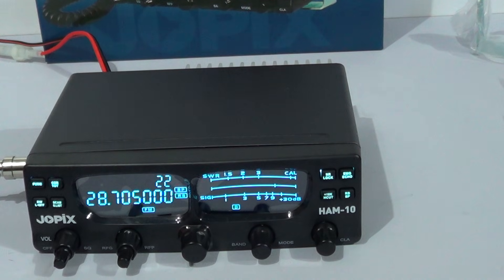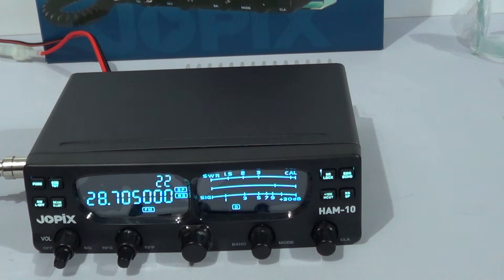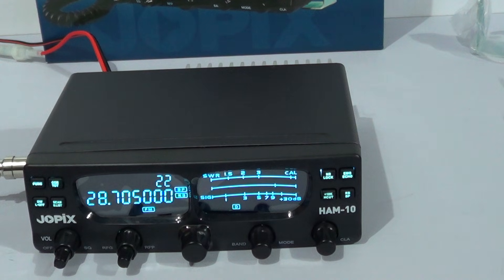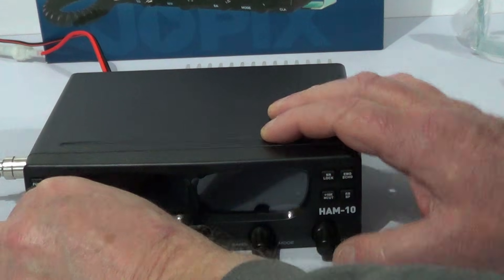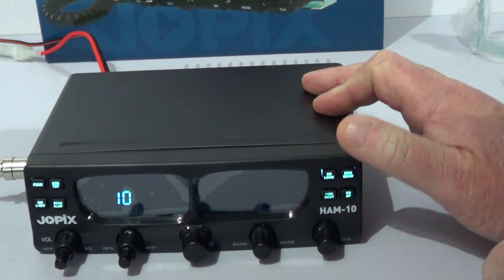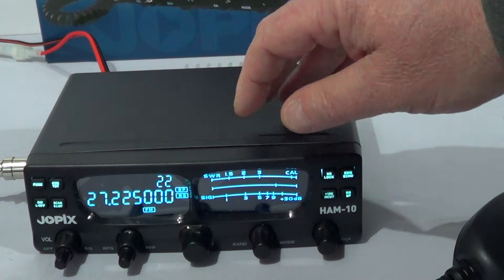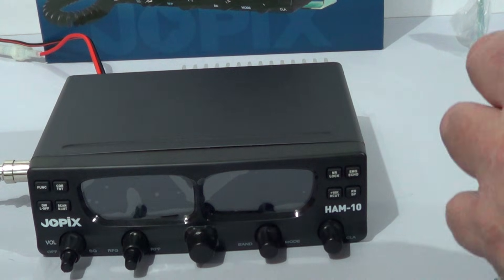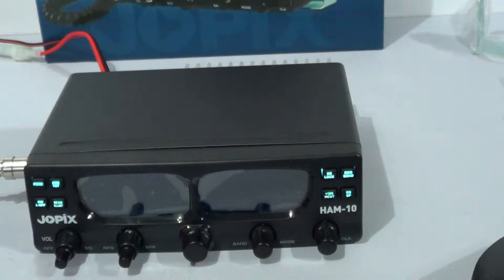EXPORT MOD : Jopix HAM-10 And Other Related Radios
Welcome to the M0OGY Radio and Antenna Review channel.

I show how to enable the Export modification on the *Jopix HAM-10* ten meter radio .
This is also the case for the *Chierda  S890* (The manufacturer's own brand) and the *Moonraker Titan* line of radios.

*PLEASE NOTE* On the *CB BAND* setting It does include the European Multi-Norm frequencies including UKFM for the United Kingdom. But due to the high power output of 40 Watts, it is ten times over the legal limit and whilst the radio does have adjustable power, it isn't type approved for *Citizens' Band Radio use*

You modify and use this radio elsewhere at your own risk.

I hope the video was of some use.

Best 73,
Dave M0OGY/26AT025.